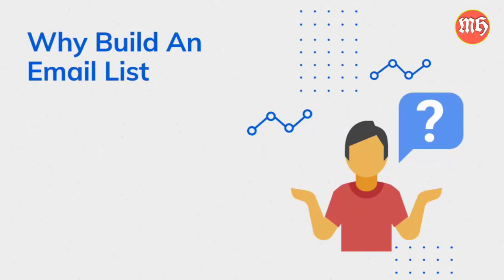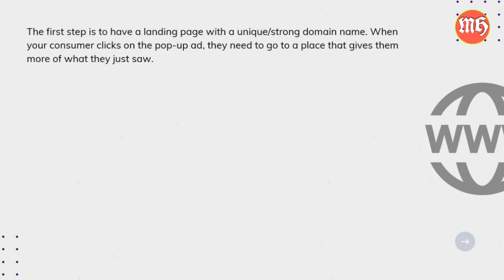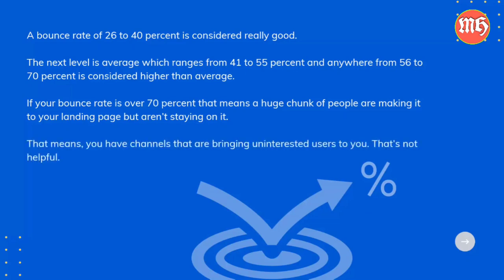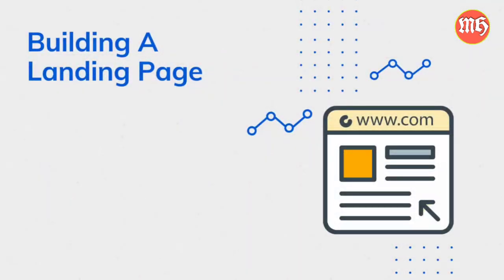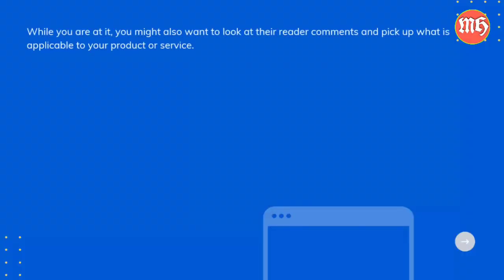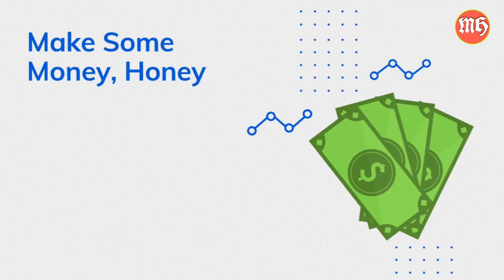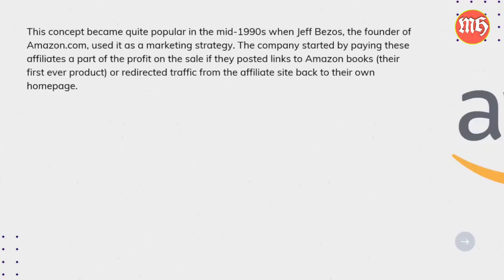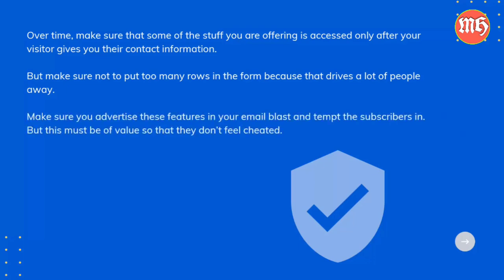List Building Video Upgrade full course 100% free All in one [with english subtitle]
Today we learn List Building Video Upgrade.

In this video, we will know:-

@invoicing clients

designer -default-invoice.

recieving-payment-accounting-for-recievables.

#-refunding-an-invoiced-client.

working-with-personal-funds-to-purchase-business-items.

issuing-a-credit-for-invoiced-customer.

getting-A-Credit-Card-Loan.

payment-On-The-Credit-Card-Loan.

Outsource-Expense.

buyingpropertyinturkey -An-Item-For-Resale.

sellingahome -The-Inventory-Asset.

Tracking-Your-Bitcoin.

The video is in the English language, watch the full video, understand, and make yourself capable that this course proves to be the ladder of your success and increase your earnings. Like if you like the video. We can bring similar videos to you.
More video are uploaded you can watch and learn best joy. This video 💯% free of cost for beginners to experts. More link are below please visit this👇👇👇👇👇👇👇👇👇👇👇👇👇👇

BTCs crypto mining app download 👇👇👇👇👇👇👇👇👇👇👇👇👇👇👇👇👇👇👇👇click link below and more earn:-

facebook page make money
#100% free full course
best online earn money gatway from home
best video for fb earning course
for beginners
for house wives
In this video we will classes free
for freelancer
for make money online
make money with Pinterest
make Money with YouTube
generation of income by YouTube
generation of income by Pinterest